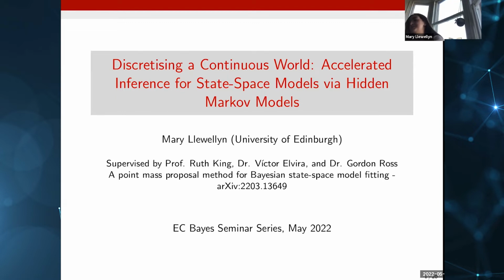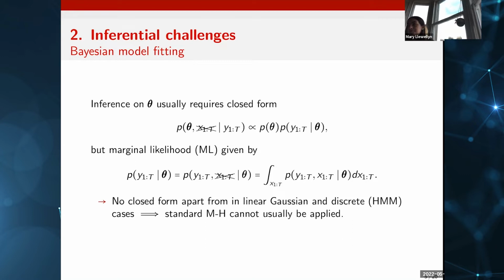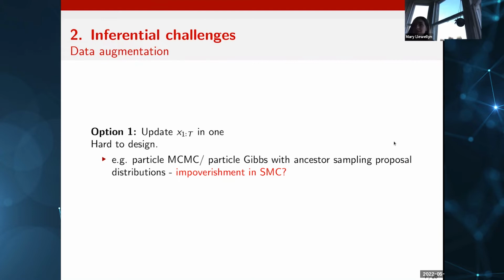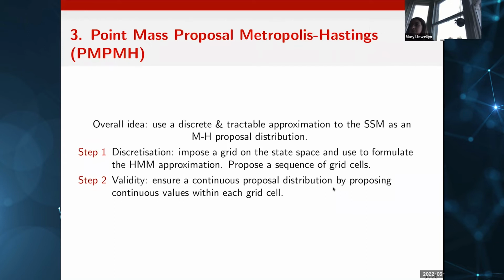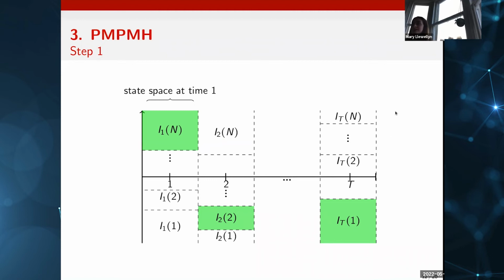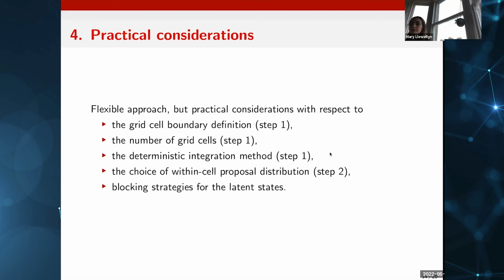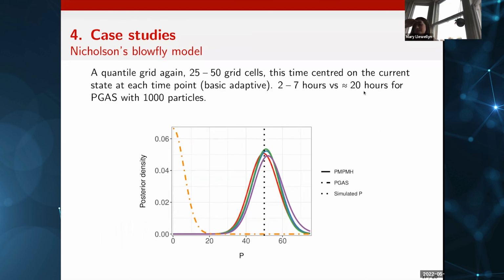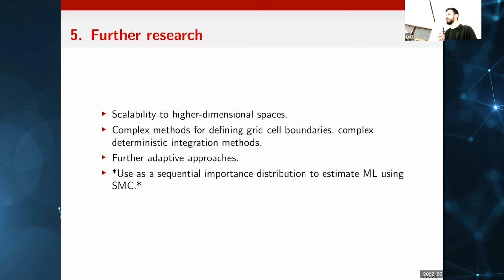Accelerated Inference for State-Space Models via Hidden Markov Models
QUT Centre for Data Science Early-Career Bayes Seminar

Guest speaker: Mary Llewellyn, University of Edingburgh

Discretising a Continuous World: Accelerated Inference for State-Space Models via Hidden Markov Models

Inference on the process parameters of a state-space model (SSM) can be especially challenging when the likelihood of the data given the parameters is not available in closed form. A variety of approaches to Bayesian model fitting have been applied in such situations, including MCMC with data augmentation, sequential Monte Carlo (SMC) approximation, and particle MCMC algorithms.